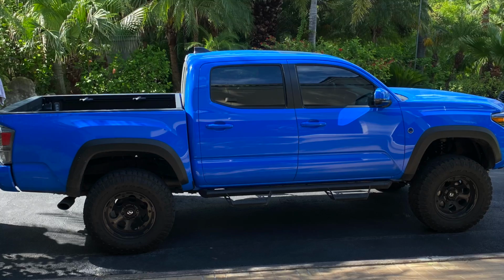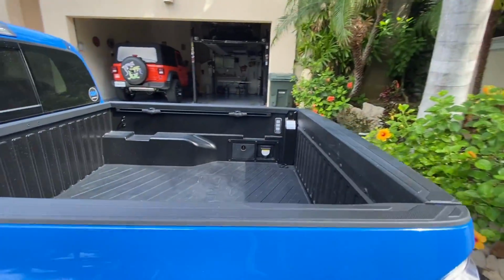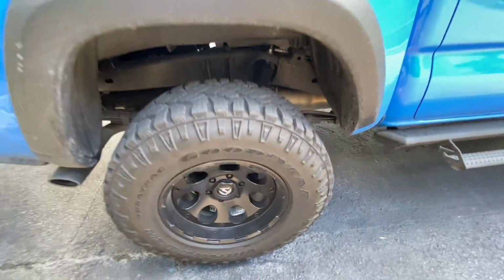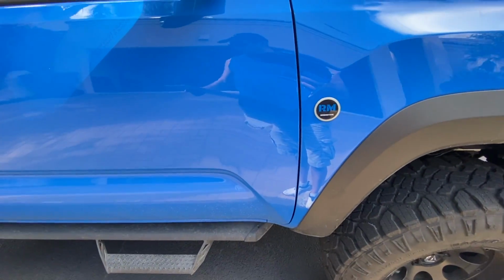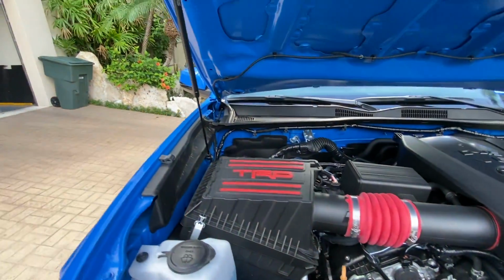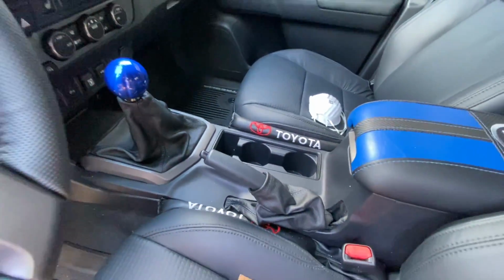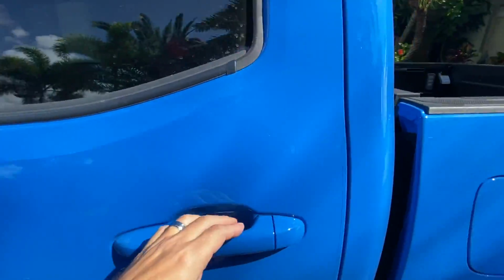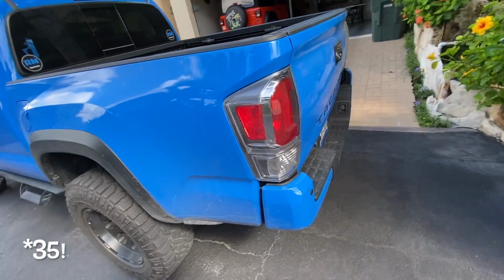2020 Toyota Tacoma Mod List So Far - UPDATED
Here is an update on all of the mods I've done to my 2020 Toyota Tacoma so far.  A subscriber recently asked if I had all of the mods to my truck in one video and I did not!  The video includes everything from the simplest tacoma mod to the more complex.  Have a look but hide your credit card first!!

HERE'S MY LIFT SETUP
My Tacoma Lift On The FRONT:
(ComissionsEarned)
ReadyLift 69-5531 SST Lift Kit w/Shocks 3 in. Front/2 in. Rear Lift w/Bilstein Shocks SST Lift Kit w/Shocks

Bilstein 24186728 Rear Shock Absorber for Tacoma

**AWESOME TACOMA MODS & ACCESSORIES**
(ComissionsEarned)

TACOMA HAT

TACOMA TUFSKINZ AC VENT RINGS (CHOOSE COLOR)
MUST HAVE HAND TOOLS
(ComissionsEarned)
MUST HAVE POWER TOOLS
(ComissionsEarned)

TO SEND COOL STUFF (If you want):
RobMotive